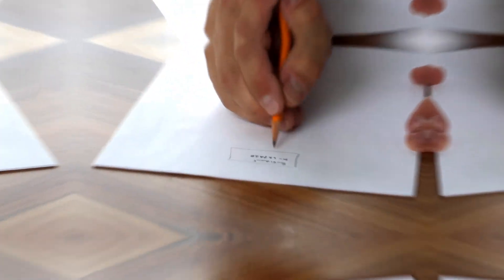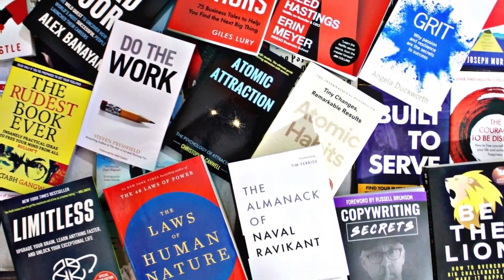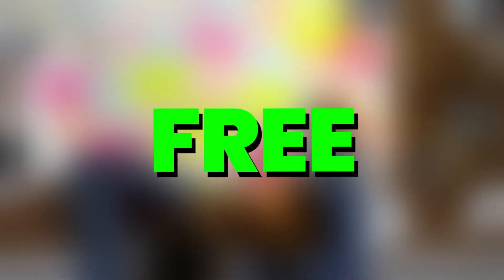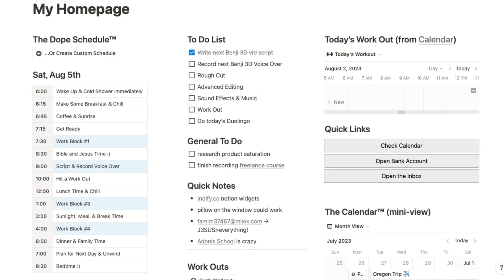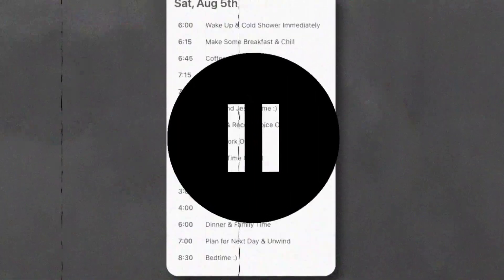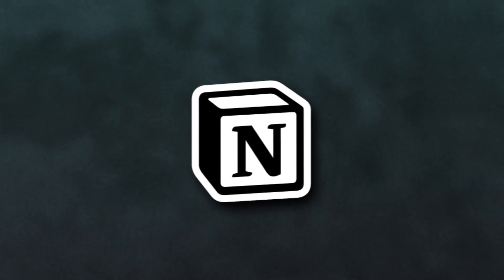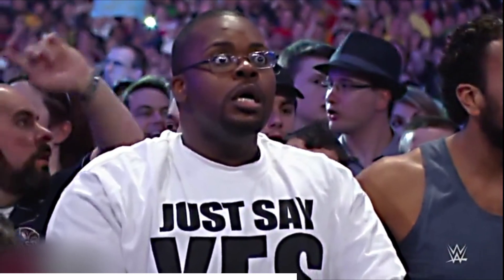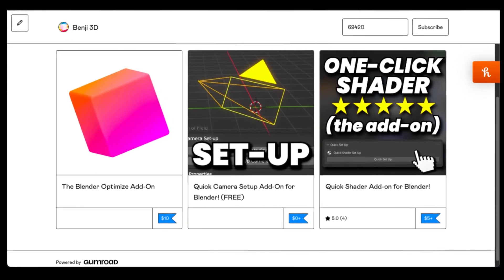Increase Blender Productivity by 276.9% With THIS!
Feel like you can't get anything done? In this video, well in this video, I'm going to show you the exact formula, tips and tricks I use to increase my productivity as a Blender 3D artist. Enjoy :)

Thank y'all so much for watching!! Means the world :)